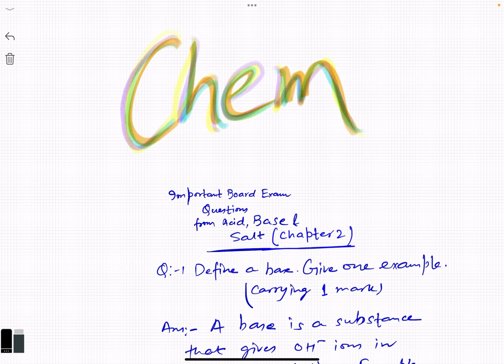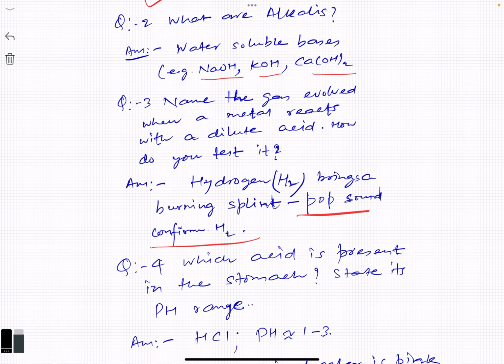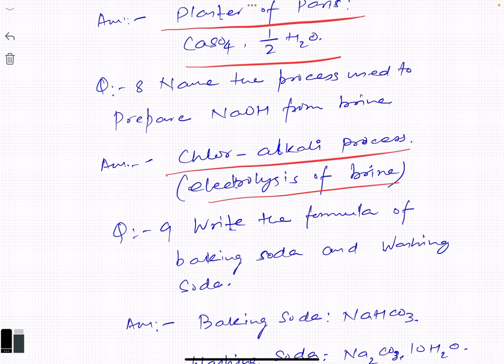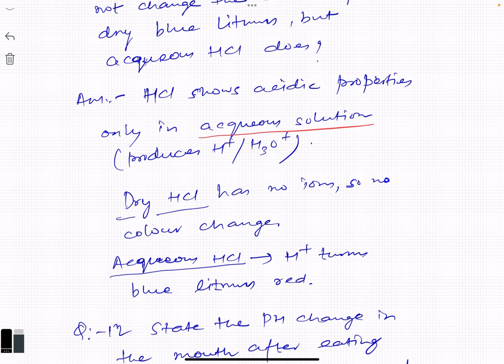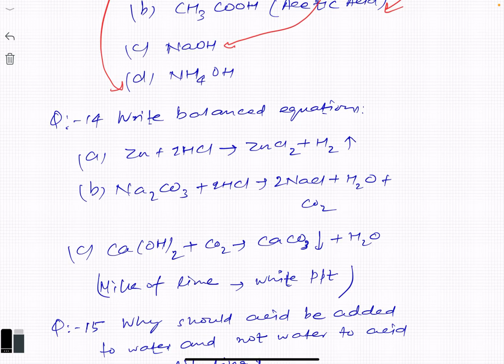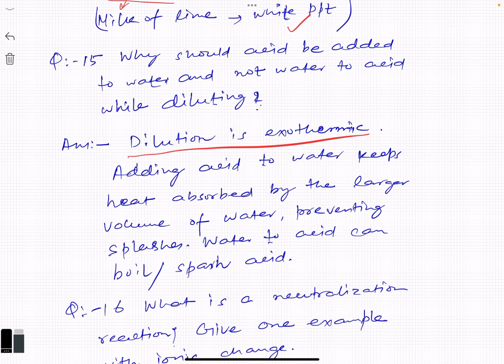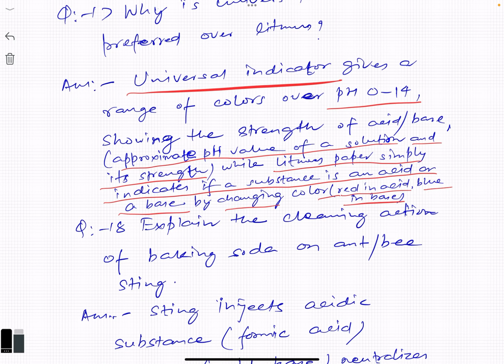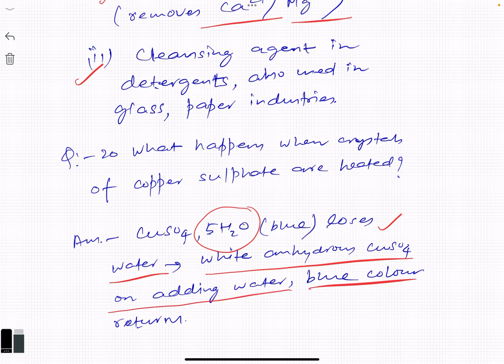Important board exam questions from chapter2 acid ,base and salt Class10th science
Important solved board exam questions from acid , base and salt chapter 2

I have tried my best to pick up the topics and explain the concepts. Hope it helps :)